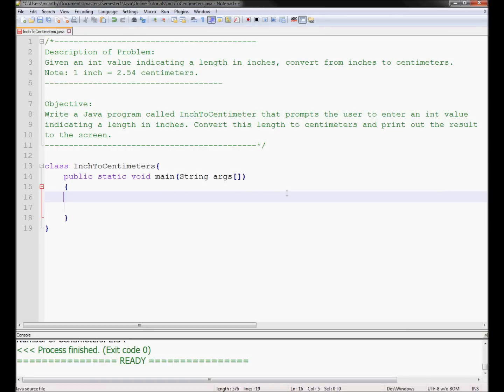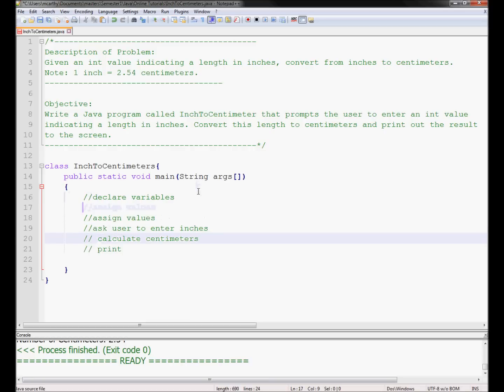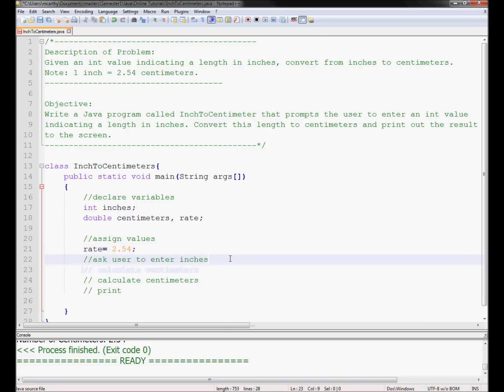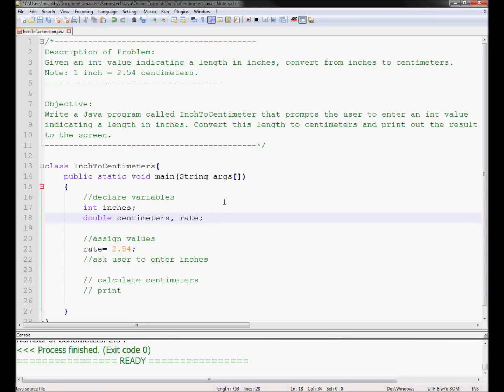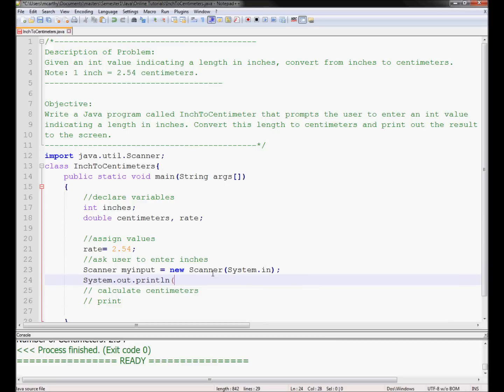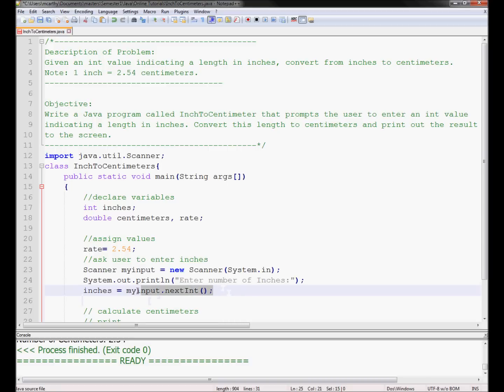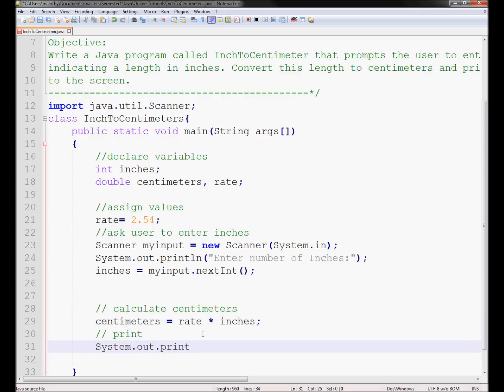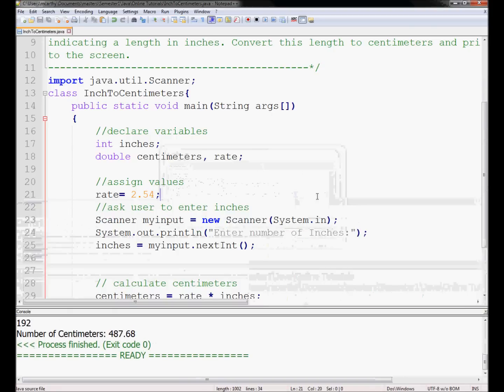Exercise 1 Week 2 - Java Tutorials Inch to Centimeters Converter